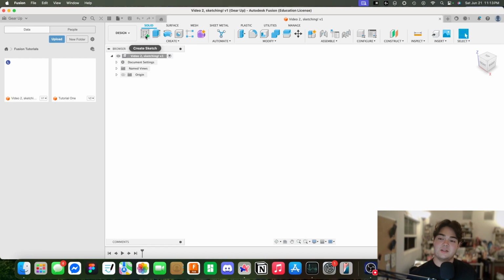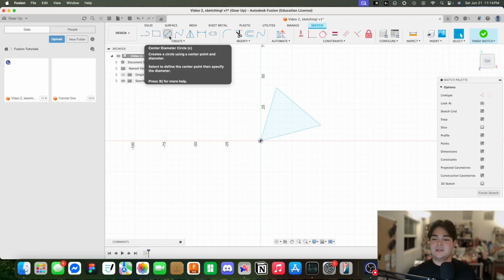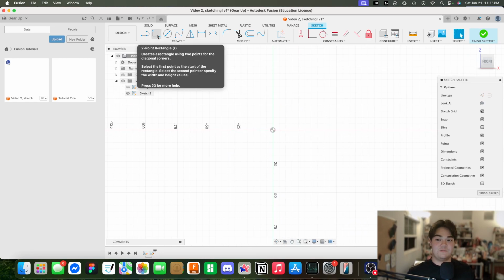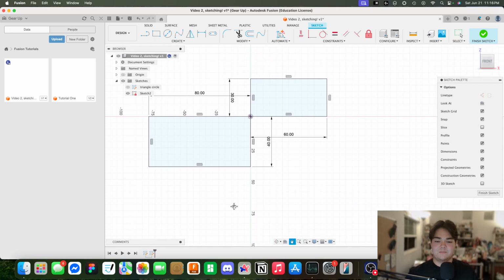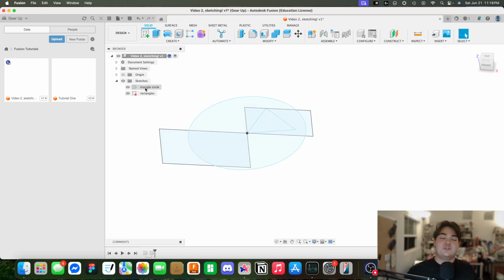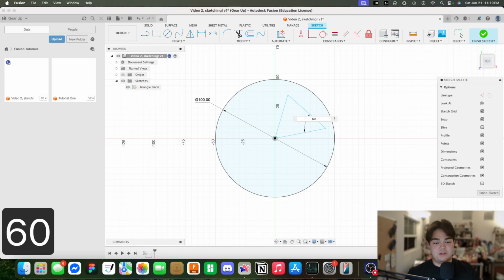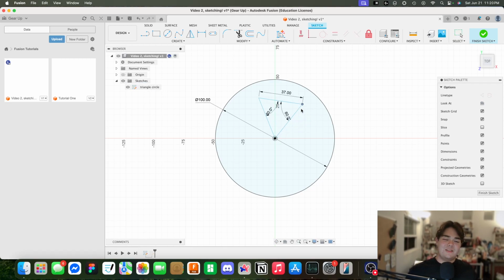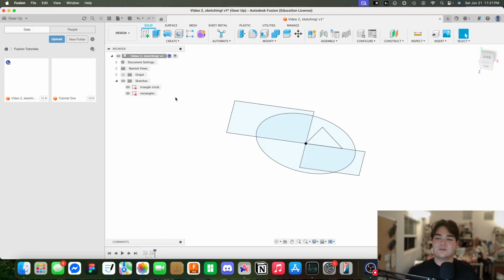Learn Fusion for FTC - 2: Our First Sketch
In this video, we go over the basics of creating a sketch and using the line, circle, and rectangle tools. We also use basic constraints to ensure the sketches are fully constrained.